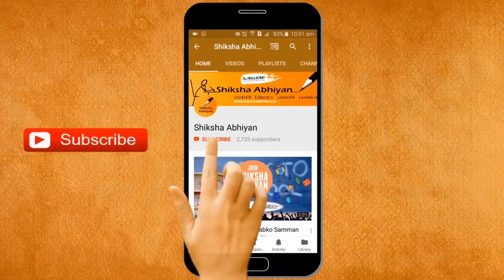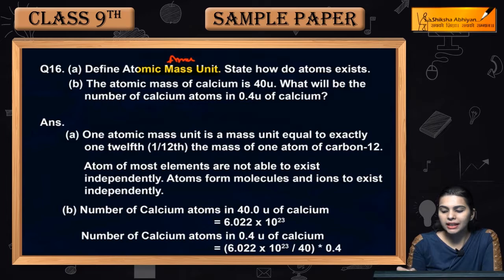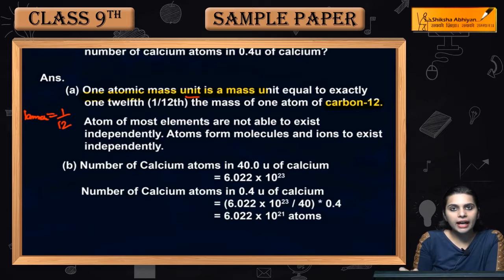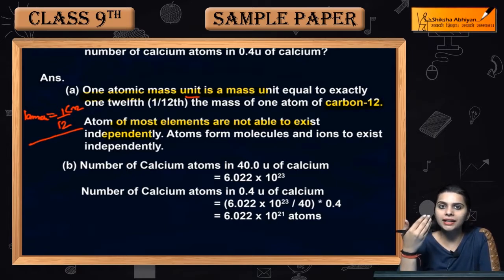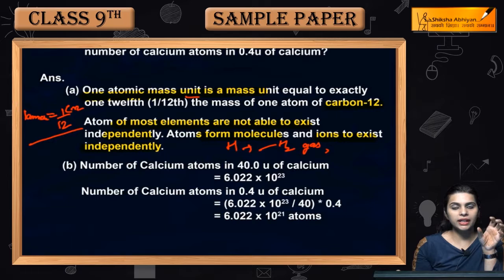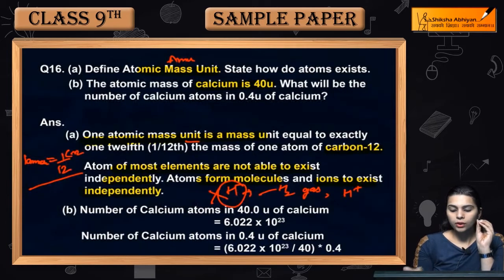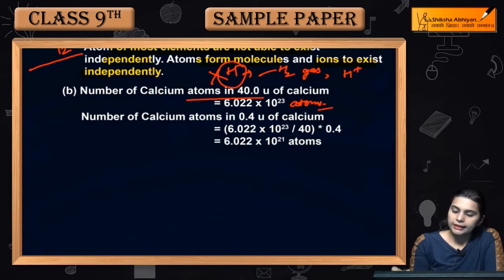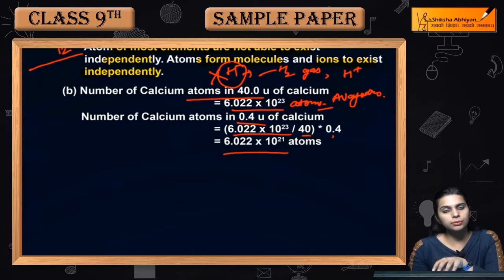Q16 Atomic mass unit and how atoms exist?-CBSE Class 9 Science